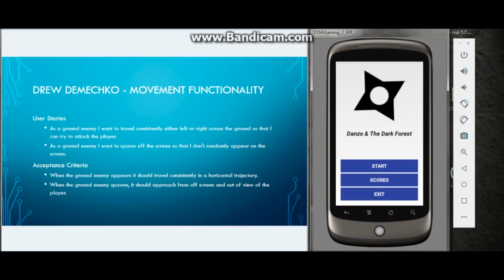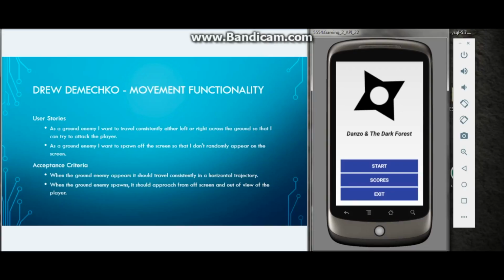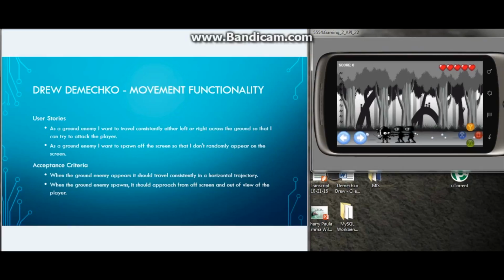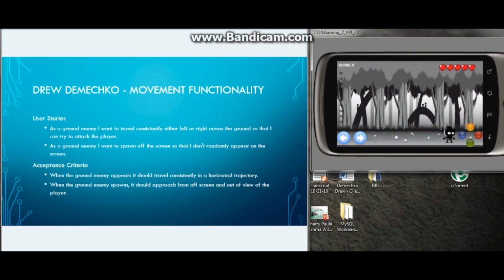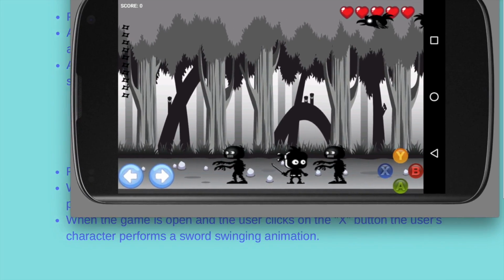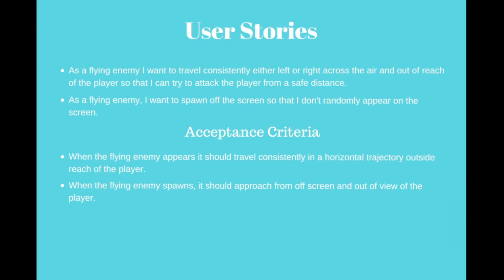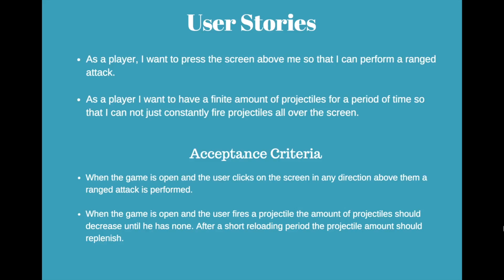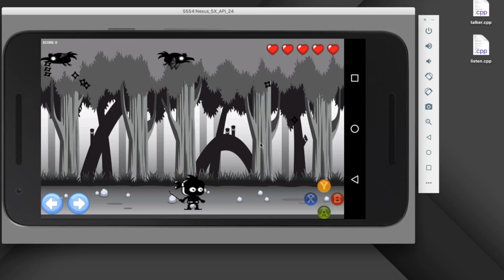Team SideScroller - Sprint 02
This is the second sprint for my team's final project for Mobile Application Programming.